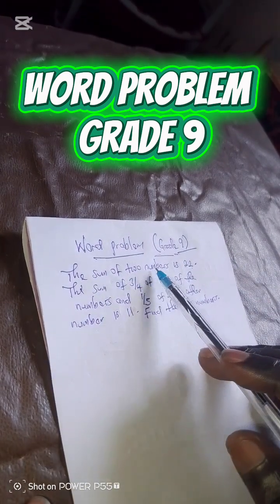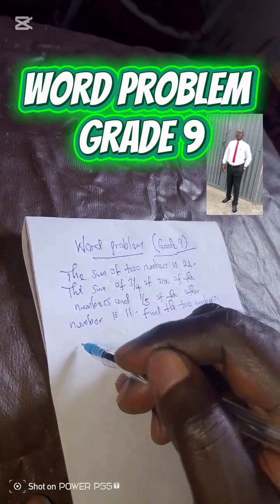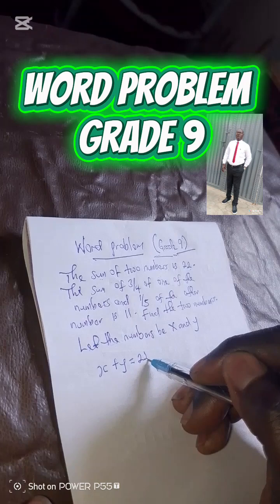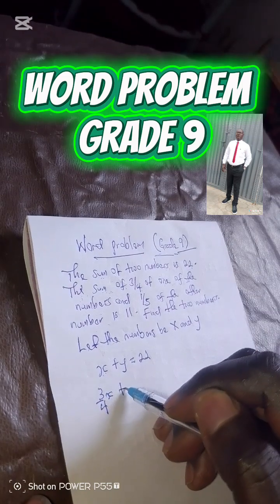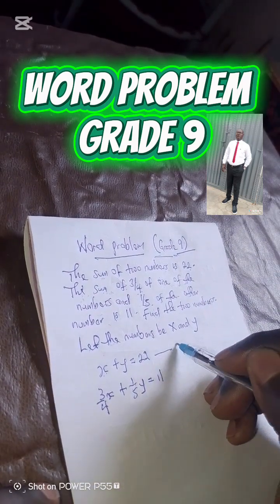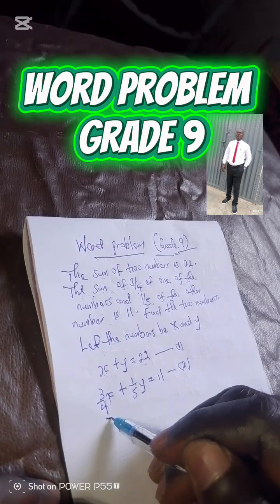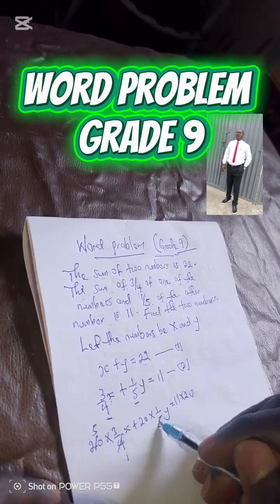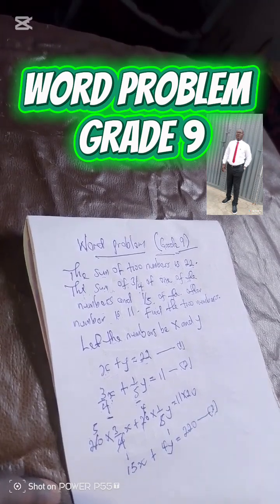My Maths tutorial class is focusing mainly on Jss3(grade 9) students🥳